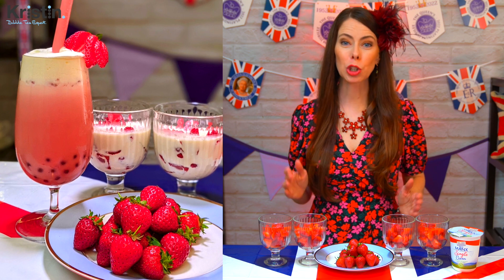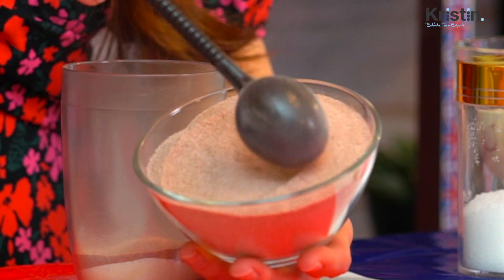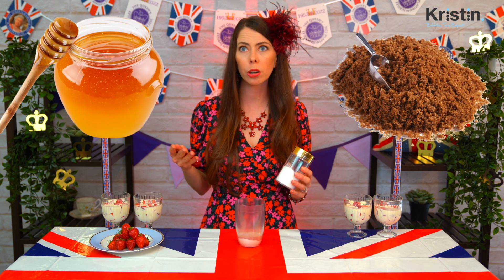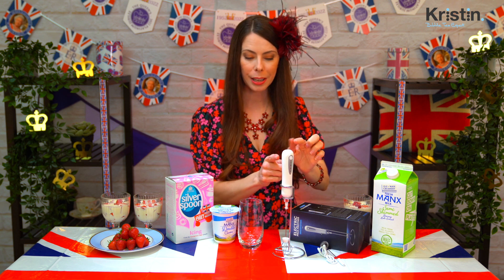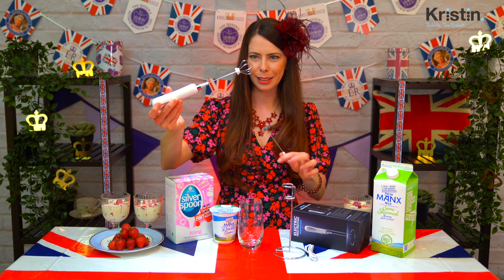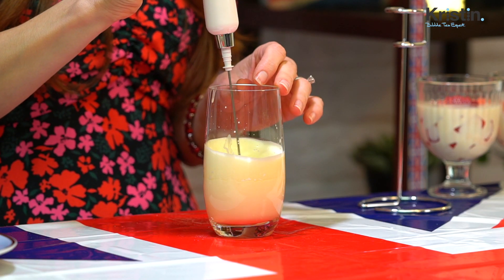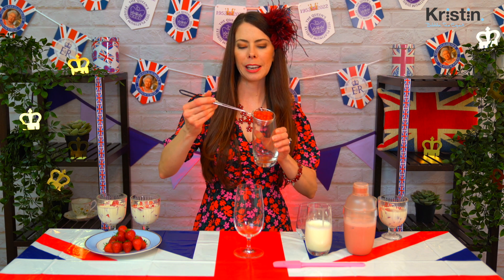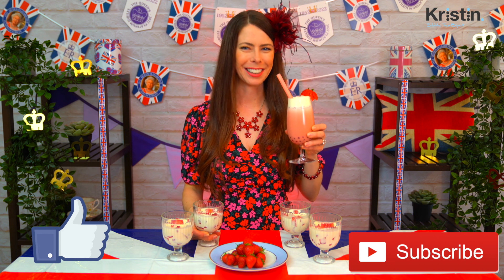Strawberries and Cream Milk Tea RECIPE! (Queens Jubilee!)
Hey, I'm Bubble Tea Kristin! In today's video I will show you how to easily make a delicious Strawberries & Cream milk tea for the Queens Platinum Jubilee & Birthday Celebration this month!

So whether you're celebrating or not, I hope you enjoy this tasty drink recipe!

🍓The Strawberries & Cream Milk Tea Powder I purchased from 'Boba Box UK'. (Use code REFKRISTIN for expedited shipping)